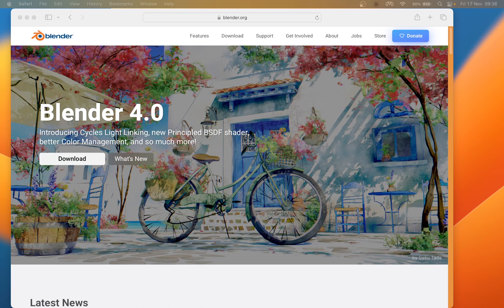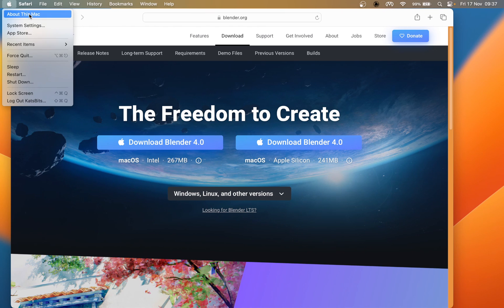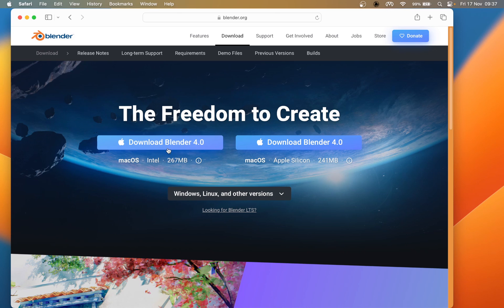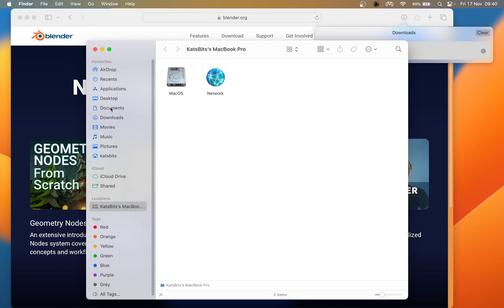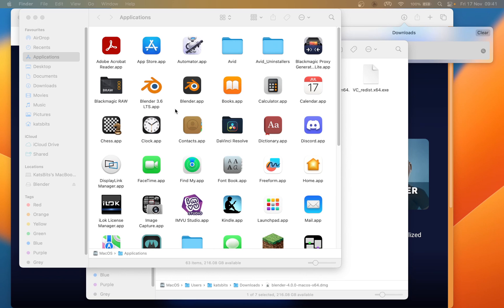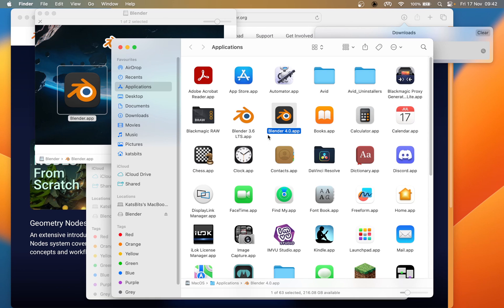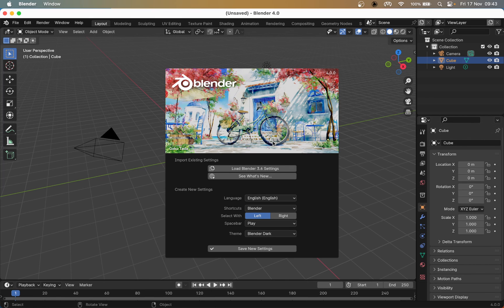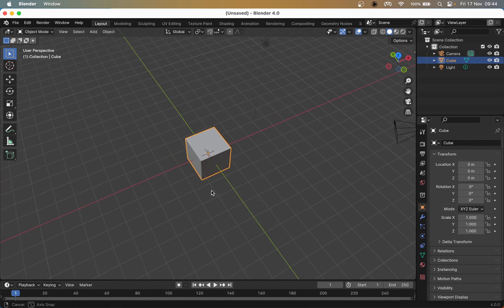Install Blender 4 0 on MacOS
Installing Blender 4.0 on MacOS